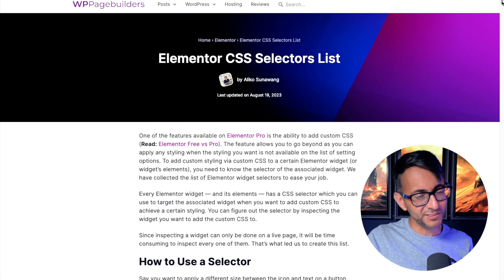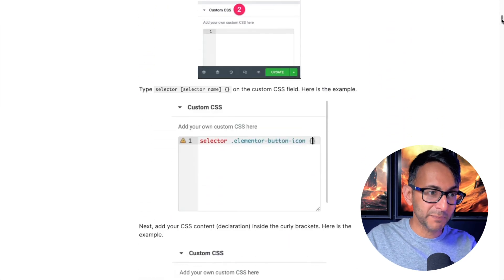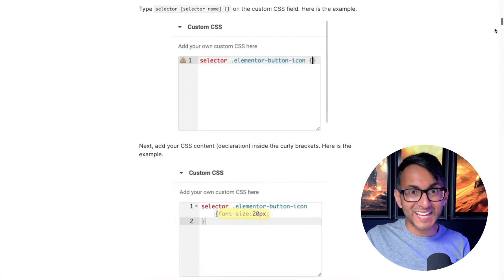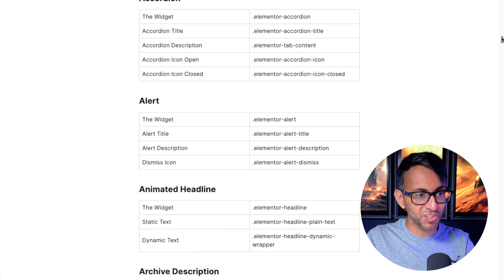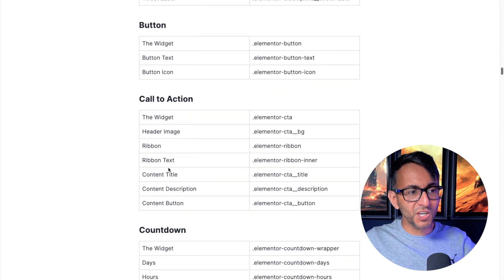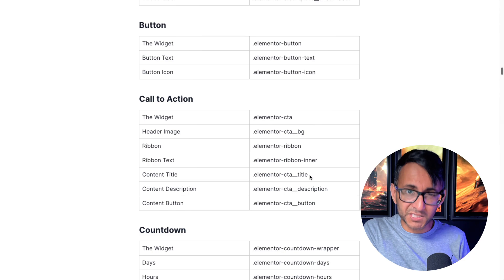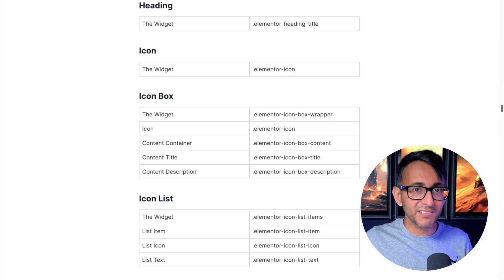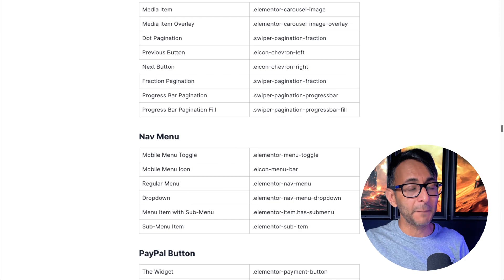Get your Elementor Class Names - Free Website.